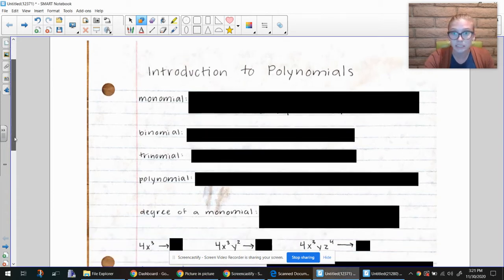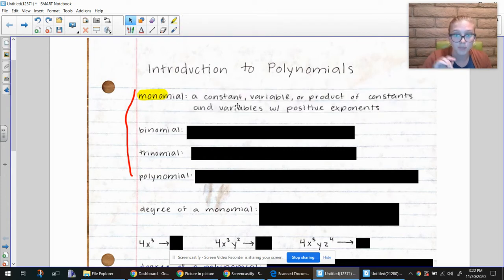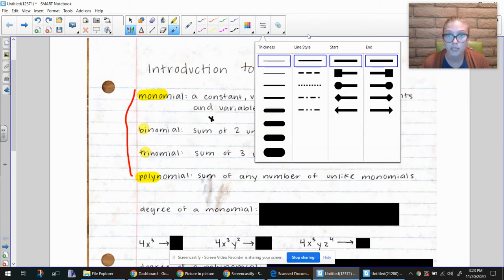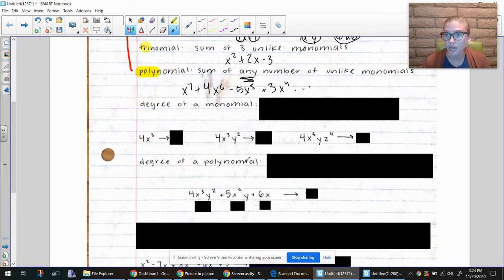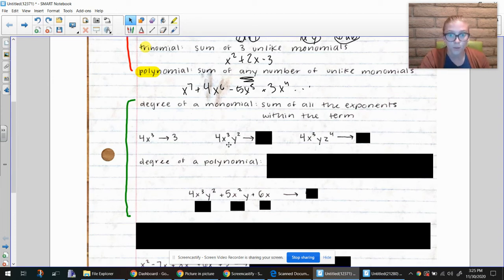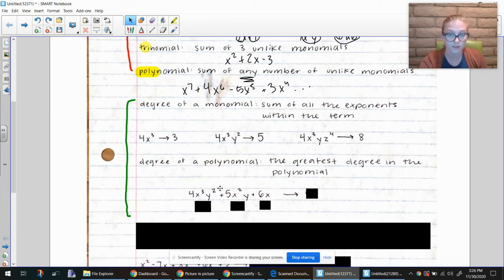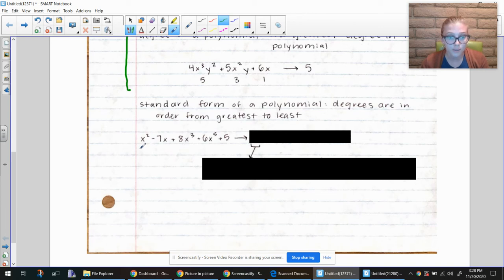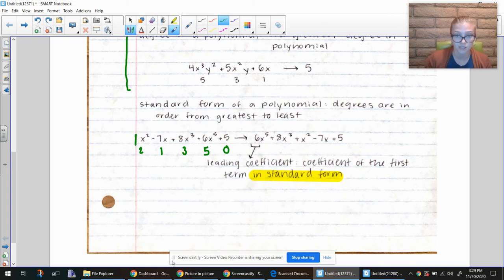Introduction to Polynomials